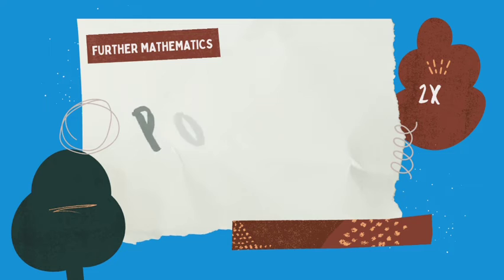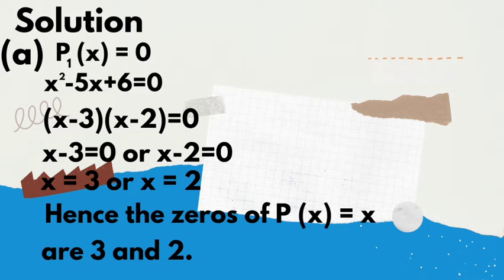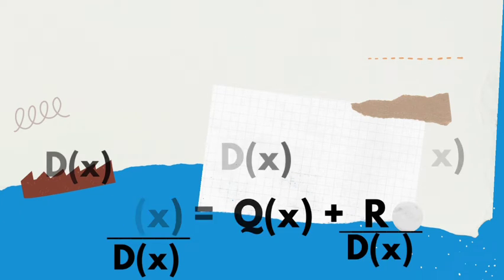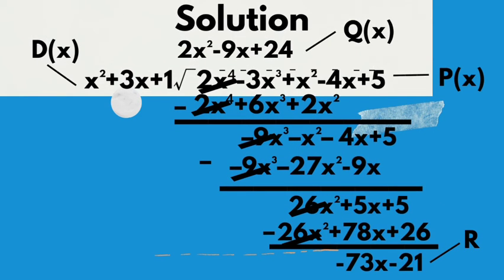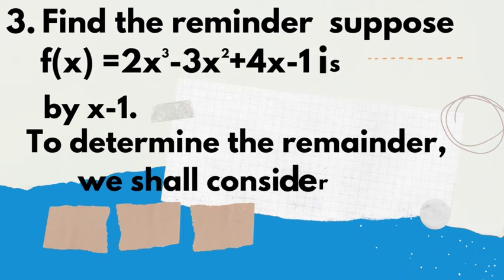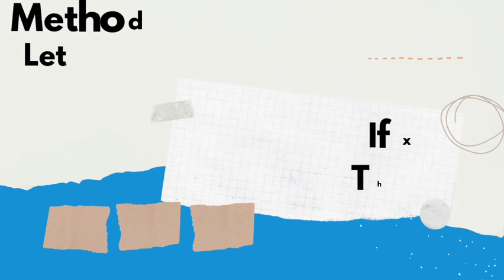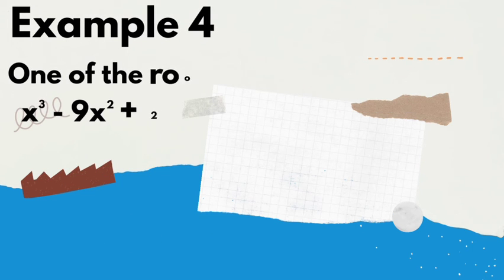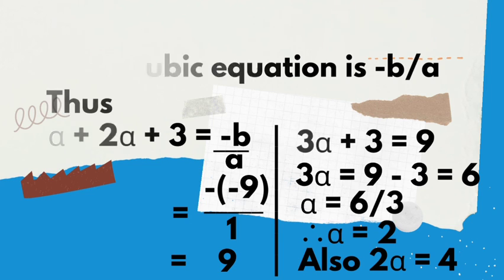Lecture on Polynomial 2 by Mr Emmanuel